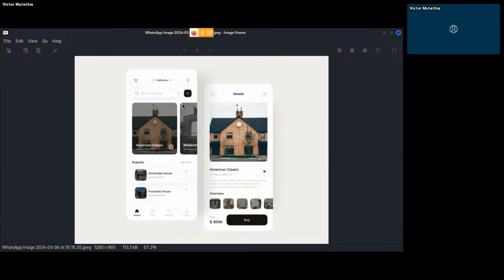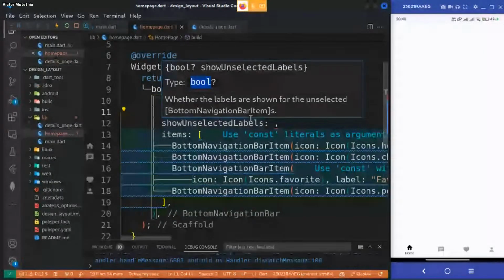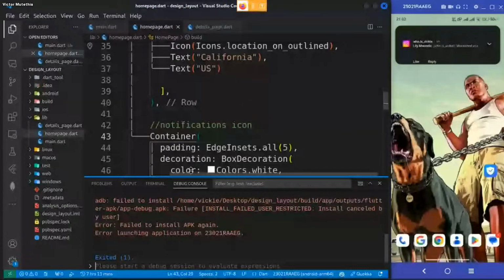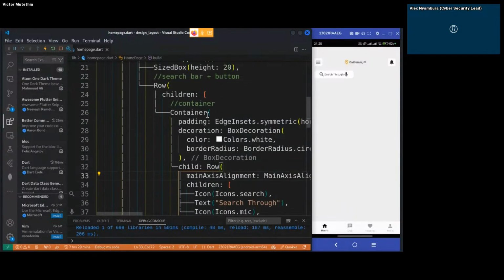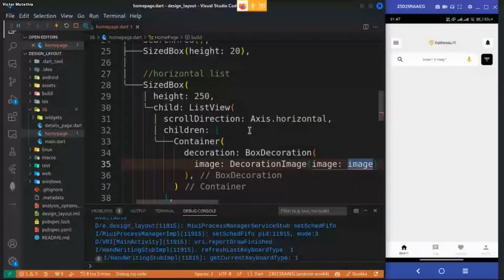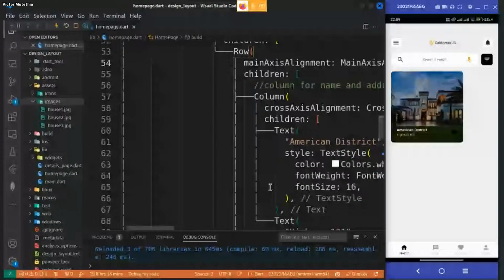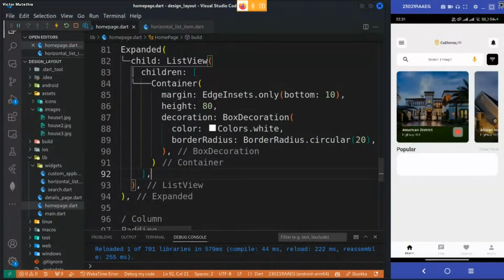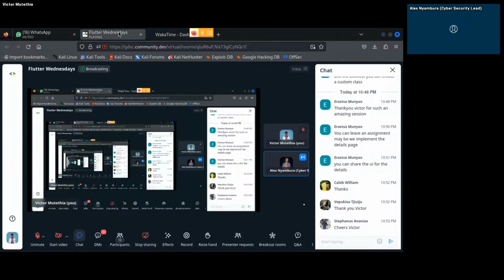Flutter Wednesday Series | Week 3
Tonight we're going to build a simple UI with Flutter